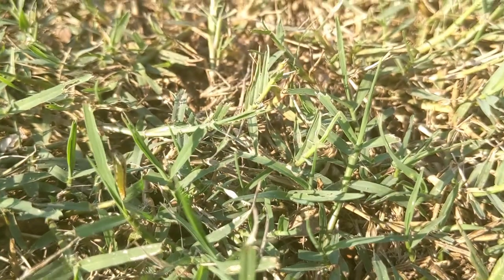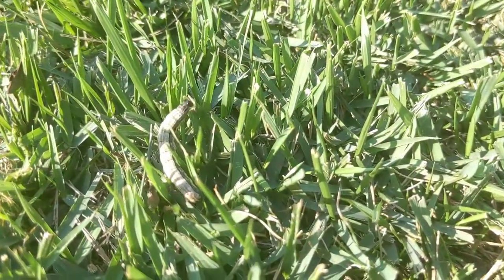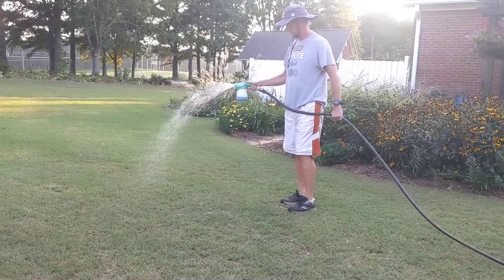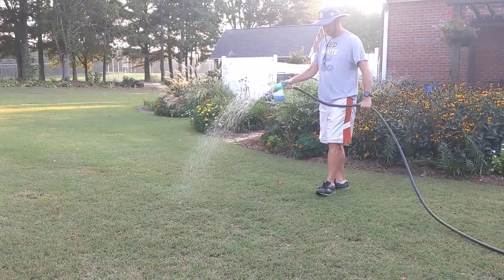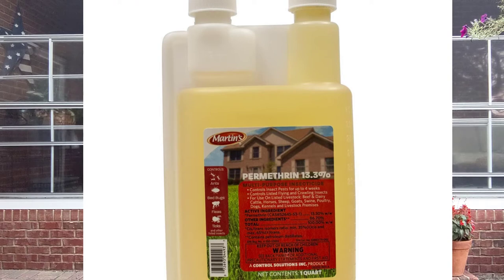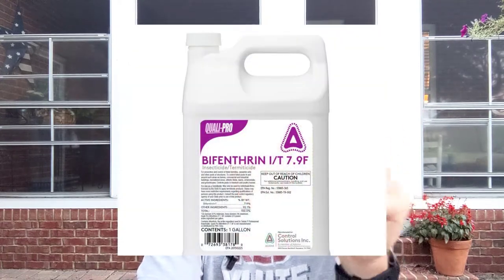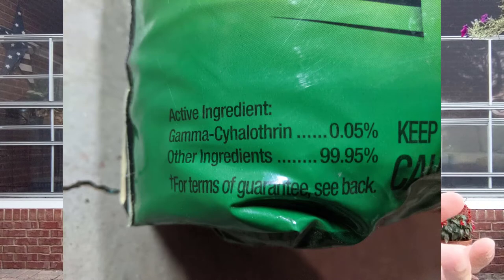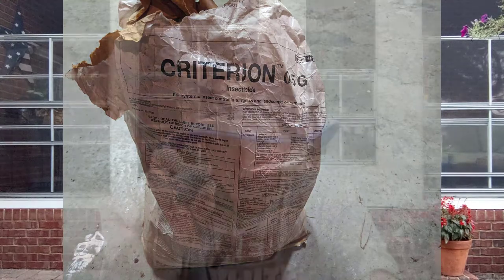Pet Safe Armyworm Treatment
In this video we will look at several options for treating army worms includeing pet safe option for spraying army worms.  Armyworms can take over your yard and turn it brown within 1 day.  These chemical options will help control them.

Intro (0:00)
How to find army worms (0:55)
What army worm damage looks like (2:33)
My thoughts on chemical marketing (3:25)
Chemicals used to treat armyworms (5:00)